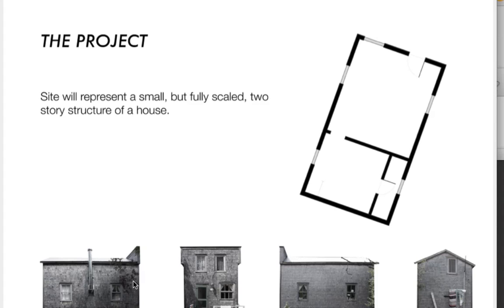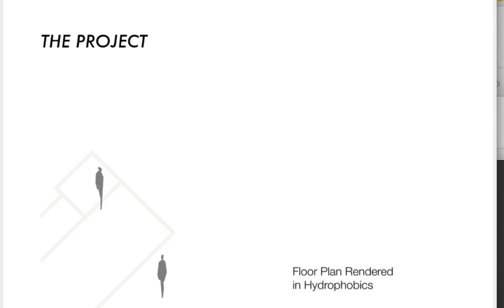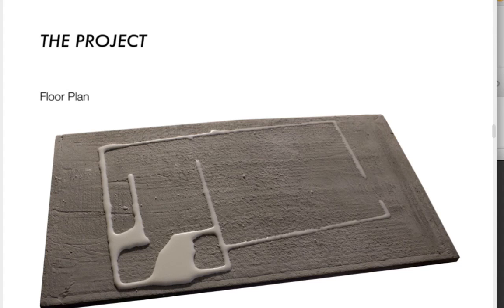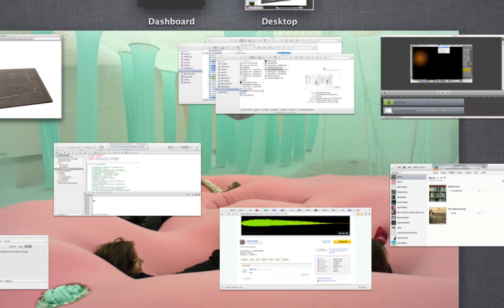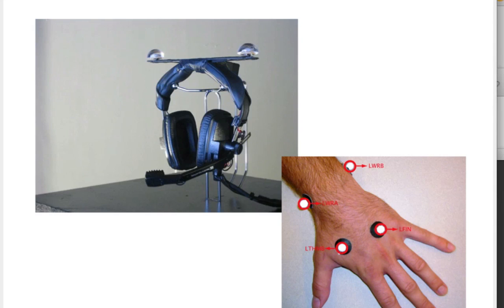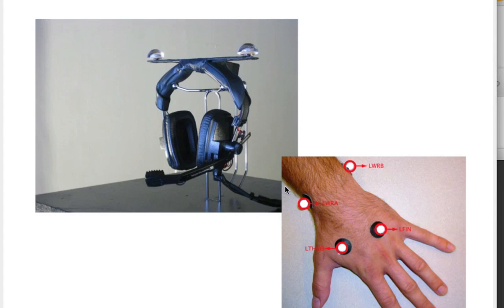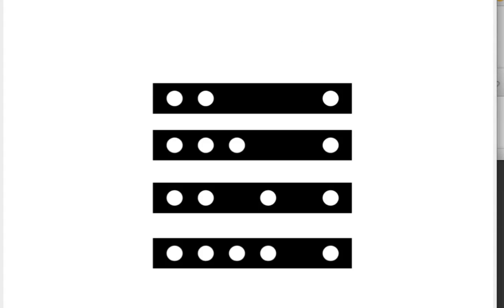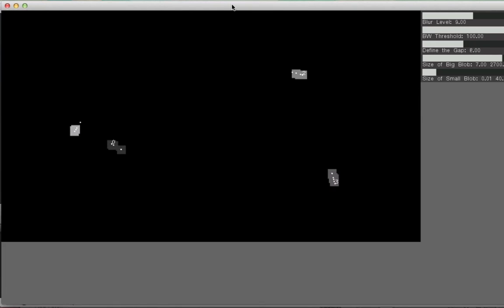Tracking and Sound Mapping Tool